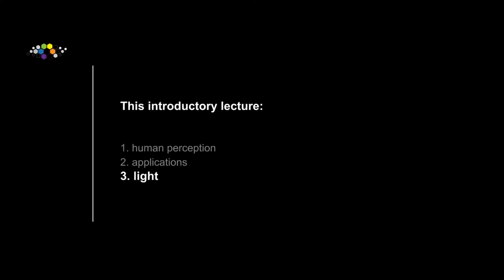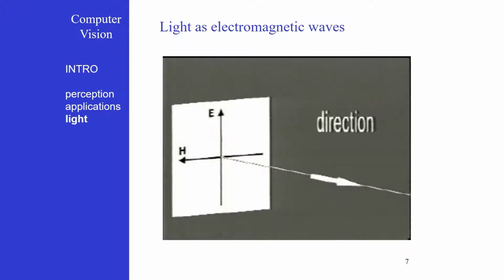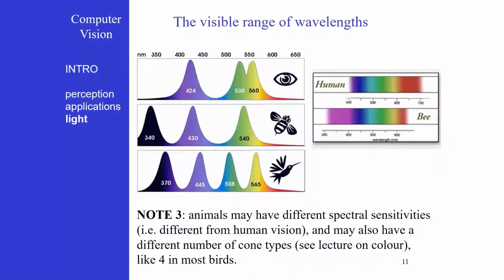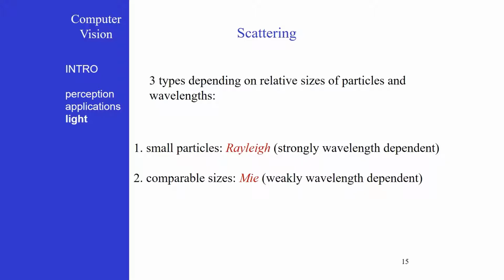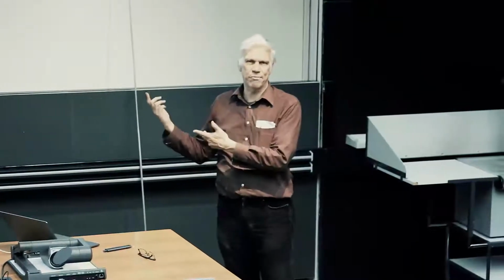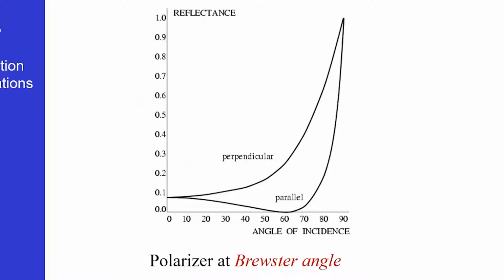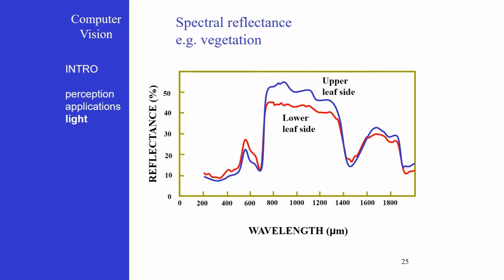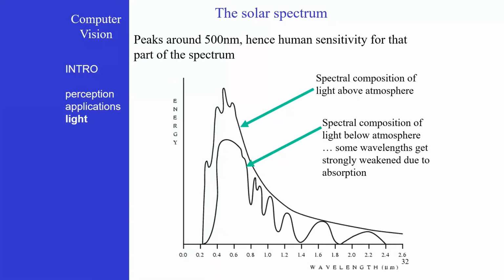IACV [image analysis and computer vision] 01 lecture introductory part 003